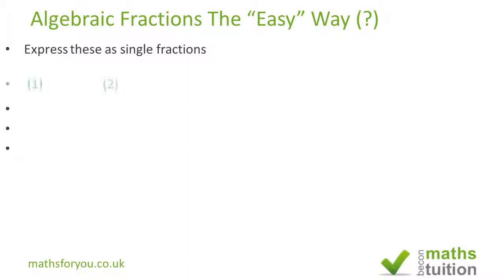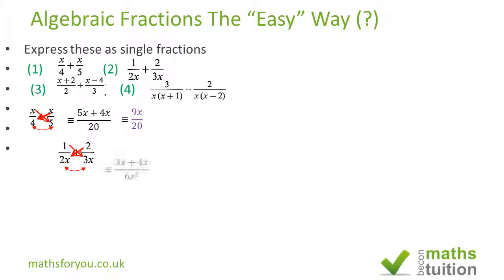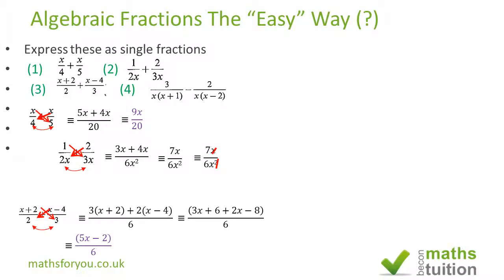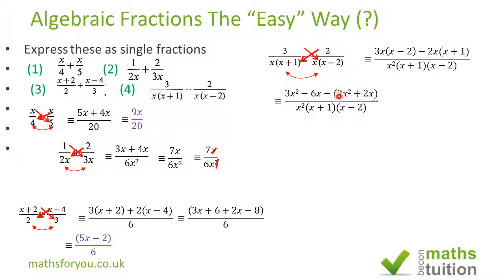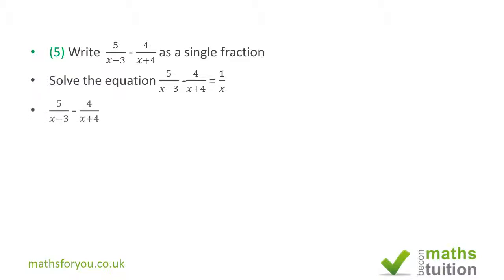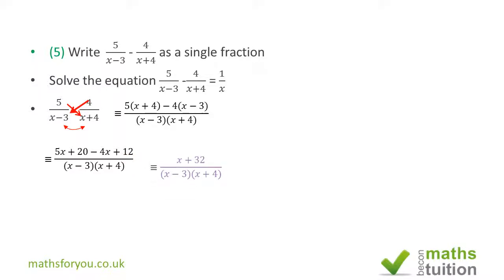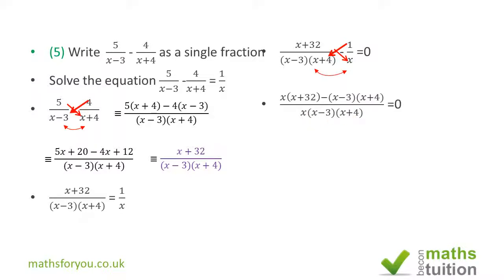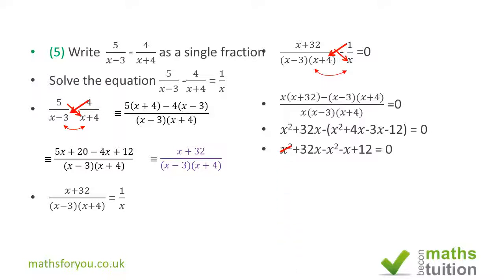Algebraic Fractions SimplifyingThe "Easier" Way (?)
Algebraic fractions. I have produced this video in response to a student who wanted to find out if there is an easier way of simplifying algebraic fractions. I have produced an earlier video which looked out simplifying algebraic fractions via the method of LCM and LCD. In this video, I have by-passed or have not mentioned LCM or LCD. I hope you find i easier.
I'm a maths tutor and offer a variety of maths tuition options, including tuition over Skype/Hangout, phone and email, as well as face-to-face tuition.
Is there a topic or maths question you'd like me to help solve?
or
by email